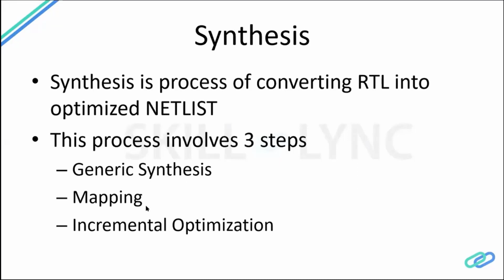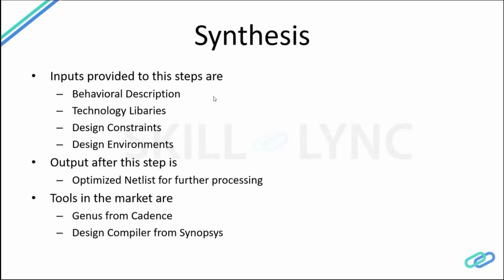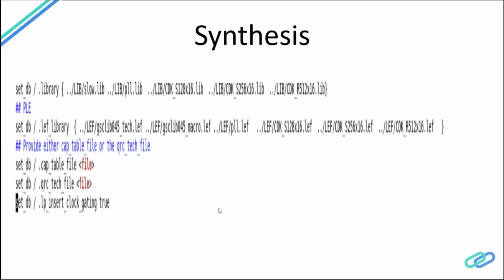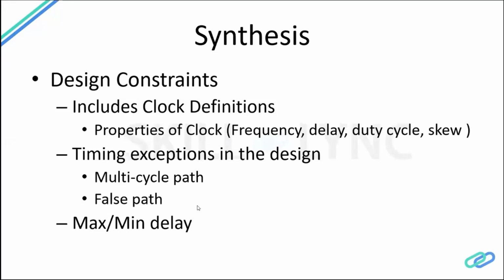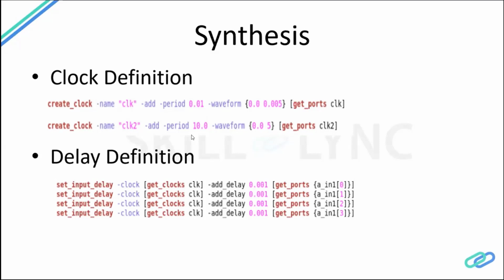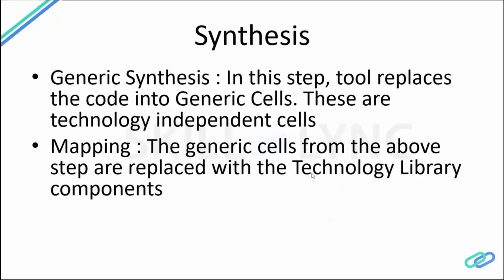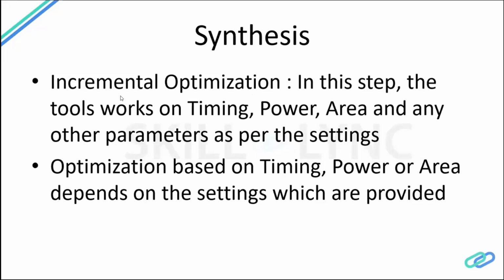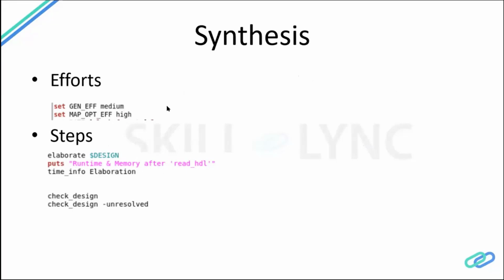VLSI Design Flow Synthesis Perceptive (Part - 2) | Skill-Lync | Workshop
In this workshop, we will talk about the “VLSI Design Flow Synthesis Perceptive”. Our instructor tells us a brief introduction about design flow synthesis, VLSI flow, Linting, clock domain crossing, synthesis and formal verification etc.

1. Skill-Lync is an e-learning platform for Engineering students with 1000+ positive reviews on Google.
2. Learn industry-oriented technical skills.
3. Work on 15+ Industry oriented projects. Create a strong profile that will help you get recruited.
4. Have a look at the profile of a student of ours
5. Attend live video conferencing support sessions every week.
6. Interact with industry experts and Skill-Lync support team 24/7 to get your doubts clarified
7. Get recruited with help from our placement assistance team.